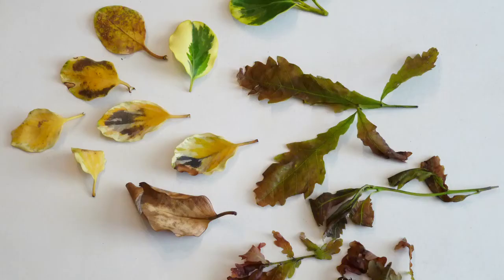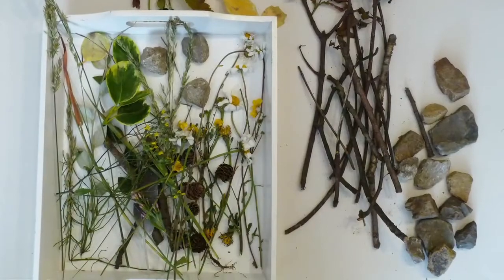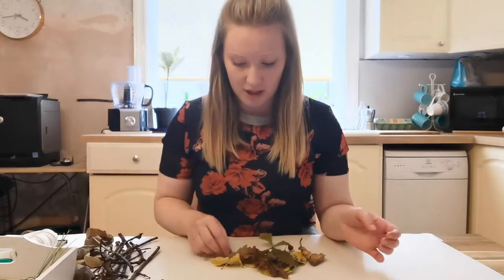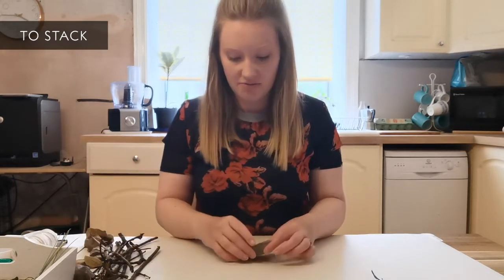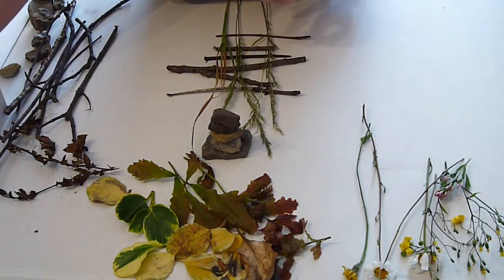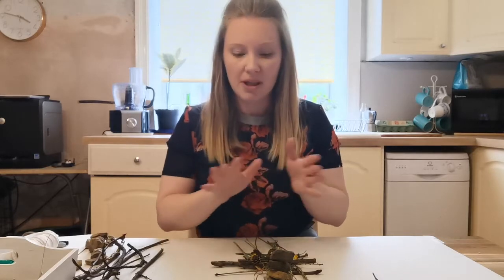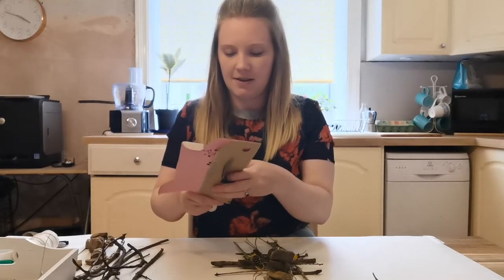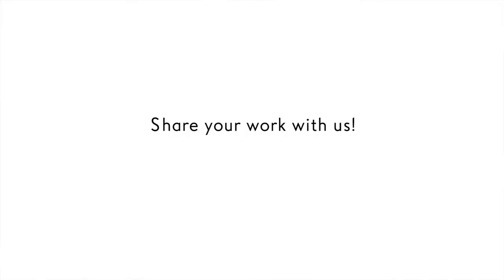Burberry Inspire - Week 3. Natural Assemblage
Join artist Harriet from The Hepworth Wakefield to create artwork using natural objects and materials. Film edited by Nick Singleton.